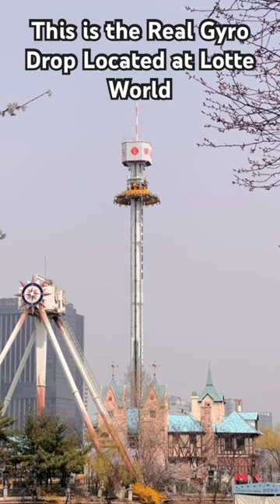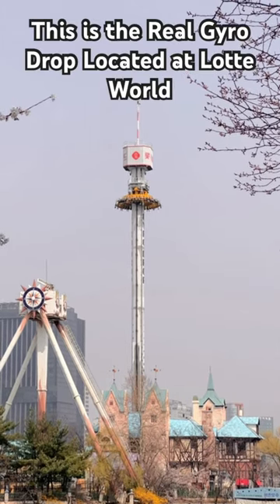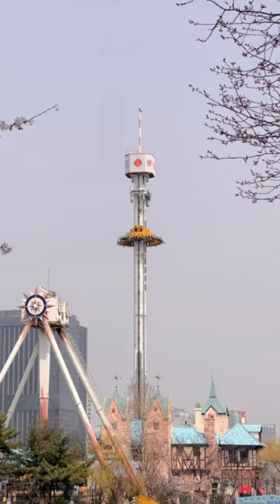The Fake Gyro Drop all over the internet is busted